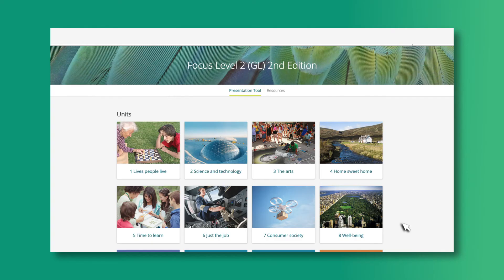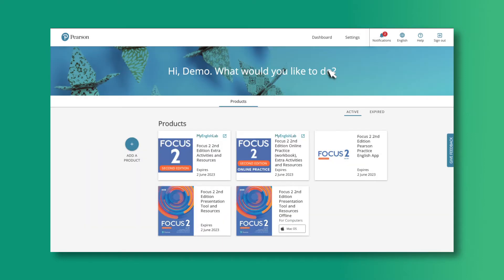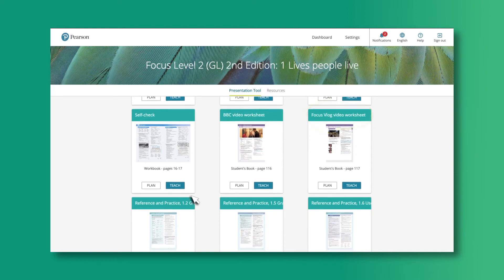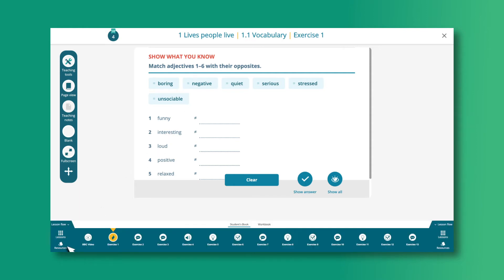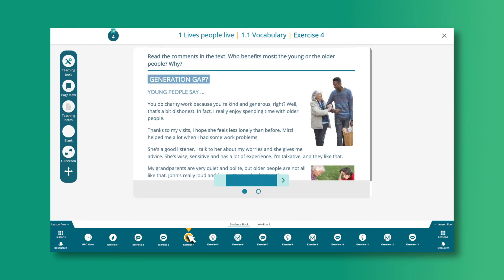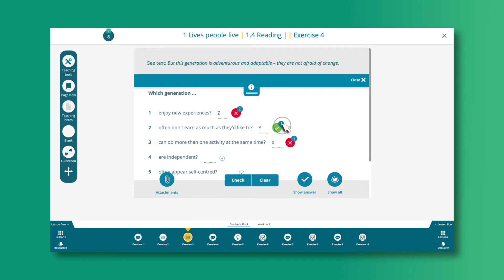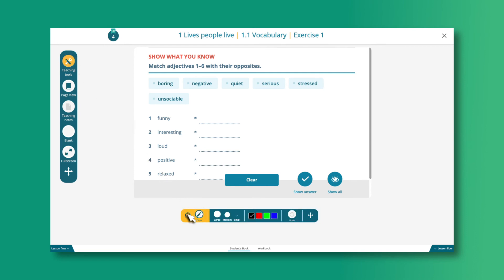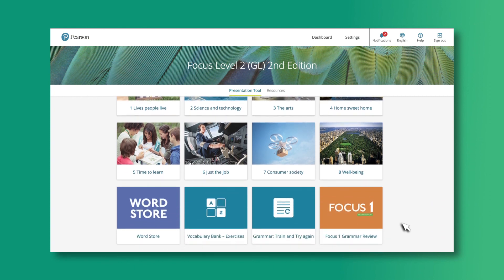Pearson - Focus 2nd.Edition Digital Presentation Tool (For Teachers)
How To Use Focus 2E Digital Presentation Tool